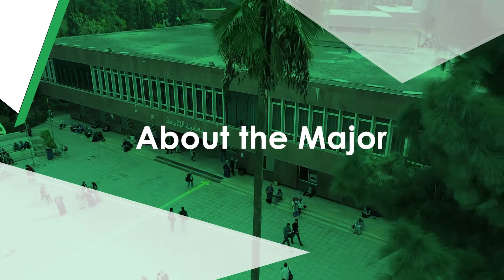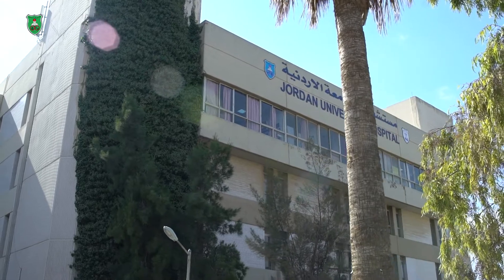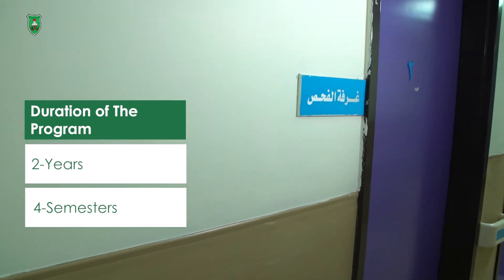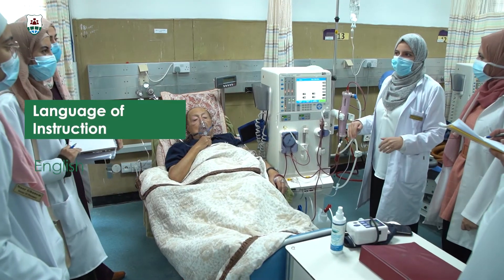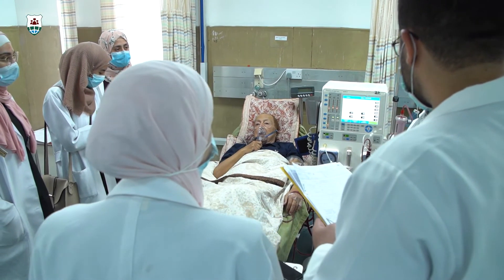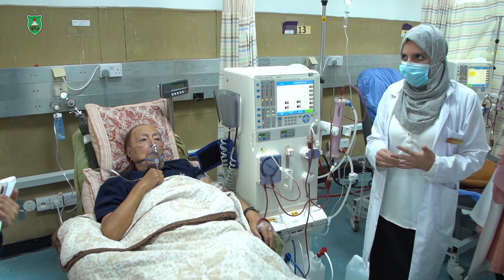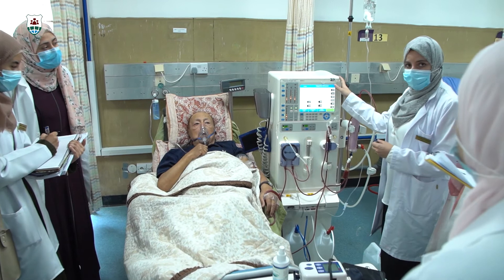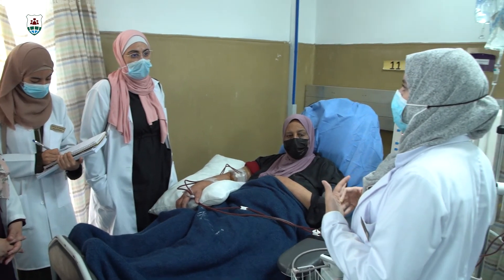ماجستير في الصيدلة السريرية M.Sc. in Clinical Pharmacy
School of Pharmacy - كلية الصيدلة
الجامعة الاردنية - The University of Jordan